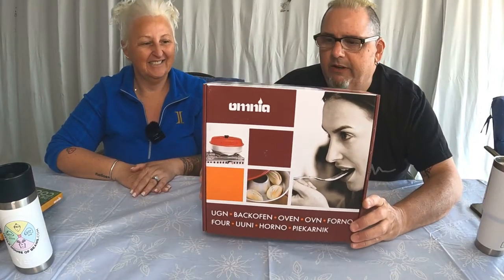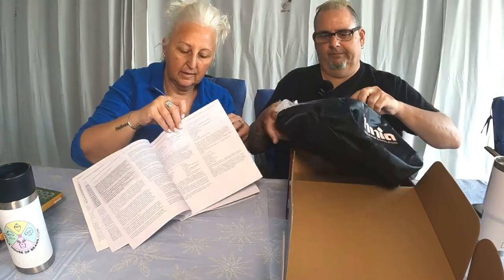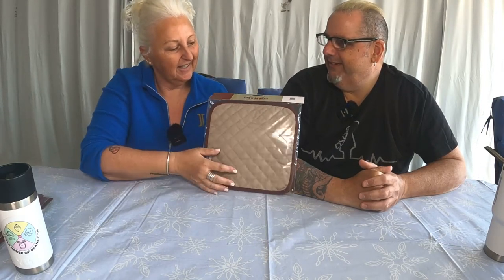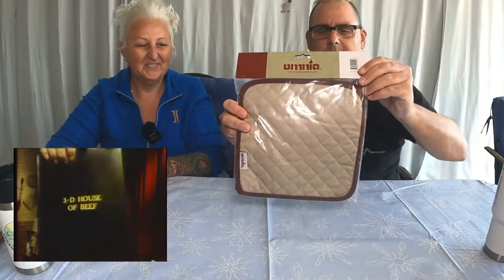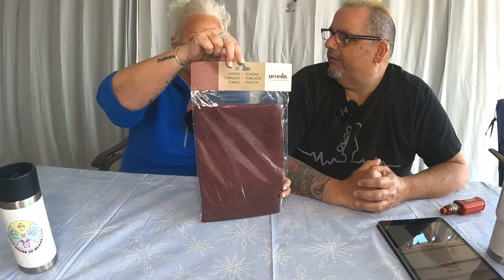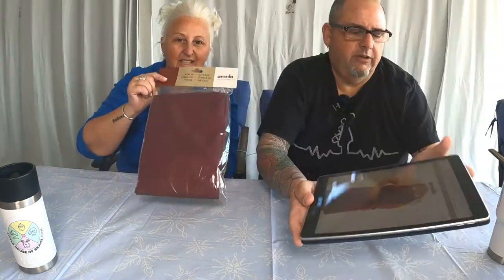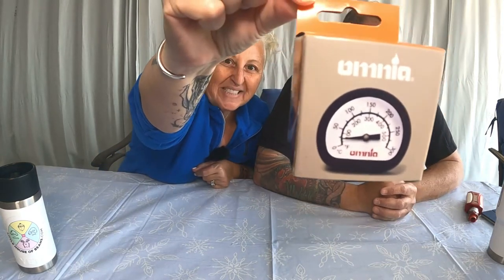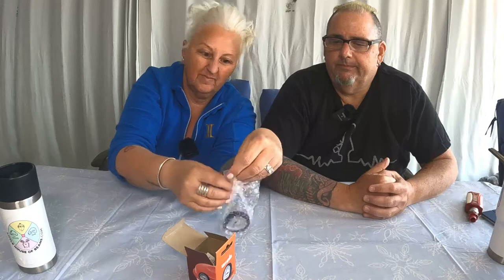OMNIA OVEN FREE GIVEAWAY - WIN AN ENTIRE CAMPING PACKAGE ! (CLOSED)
The good folks at Omnia noticed our channel, and wanted to thank us for all the great videos, and provided us with a bunch of products. As it turns out, we already have all these products which we’ve previously paid for ourselves, so we thought it would be more fun to give EVERYTHING TO YOU!

An Omnia Oven
An Omnia hardcover cookbook
An Omnia Potholder
An Omnia Apron
An Omnia Thermometer
A STYYL Silicone Mould 3-Piece Silicone Insert
Some Little House of Beans Swag !
1. You MUST be a Facebook Omnia Stove Top Oven Fans Group Member (this is how we will validate your existence, lol)
3. In the comments of this video, put your Facebook name (so we can find you in our fb group) in the comments
4. Put in ‘I love this package”
EXAMPLE: “FB member Stu Beans….I love this package”
Winner will be randomly drawn on Stu’s birthday,. Feb 23, 2022, at 8pm USA EST, and that video will be posted EXCLUSIVELY on the  Omnia Stove Top Oven Fans group page the next day.
We will pick up the shipping charges, no matter where you live.
OFFICIAL RULES
1. Eligibility: “The Omnia Package” (the “Giveaway”) is open only to legal residents of the entire world. You must be a member of the Facebook group and a subscriber to this YouTube channel.
2. Prize: The Giveaway allows Entrants to enter random drawings, as described below, on the Little House of Beans ("LHOB") YouTube Channel (the “Channel”) for a chance at the Omnia Package(“Prize”). These are unused products and the retail value (“ARV”) of the Prize is $188.00. THE ODDS OF WINNING THE PRIZE DEPENDS ON THE TOTAL NUMBER OF ELIGIBLE ENTRIES RECEIVED.
No Prize substitution or cash alternative is allowed except at the sole discretion of LHOB. If a Prize cannot be awarded due to circumstances beyond the control of LHOB a substitute prize of equal or greater retail value will not be awarded. The Winner will be solely responsible for all federal, state and/or local taxes, and for any other fees or costs associated with the Prize received.

3. Giveaway Period: The Giveaway shall begin on on Feb 13th, 2022 and shall end at 1pm tampa time and “will run until Feb 23rd, 2022, 8pm Tampa time (Giveaway Period").

4. How to Enter: To enter the Giveaway you must (a) subscribe to the Channel, and (b) place a comment (“Comment”) on the Video stating “I love this package”, along with your Facebook name of which you’re a member of our Omnia Stove Stop Oven Fans (together the “Entry”). ONLY ONE ENTRY IS PERMITTED PER PERSON.

5. Winning:  The winner of the Giveaway (“Winner”) shall be chosen by the LHOB using a random comment picker.  The Winner shall be chosen within 7 days of the end of the Giveaway Period.
6. Prize Claim: The Winner will be notified within 7 days of the drawing via email or FB messenger message . The Winner may be required to execute an Affidavit of Eligibility, a Liability Release, and (where legal) a Publicity Release (collectively, “Prize Claim Documents”) within 7 of notification, or as directed by the LHOB. The failure to respond timely, to the notifications and the failure to provide the Prize Claim Documents will result in forfeiture of the Prize and, in such case, the LHOB may declare an alternate winner, based on another random drawing. If a Prize goes unclaimed or is forfeited by the Winner, the Prize may not be re-awarded, in LHOBs’ sole discretion. The Winner may be required to provide Sponsor with a valid social security number before the Prize will be awarded for tax reporting purposes.  An IRS Form 1099 may be issued in the name of the Winner, for the actual value of the Prize received. Other restrictions may apply.
7. Rights of LHOB: LHOB, shall have the right, at its sole and absolute discretion to refuse any Entry whatsoever made by Entrants which it finds to be in violation of these Official Rules or which it finds in its sole discretion to be otherwise objectionable for any reason.
8. YouTube Policies
Your participation in and entry into this giveaway must be in compliance with YouTube’s own Community Guidelines. Entries which don’t comply with YouTube’s Community Guidelines will be disqualified.YouTube is not a sponsor of this Giveaway. By entering this Giveaway, you release YouTube from any and all liability related to this Giveaway.